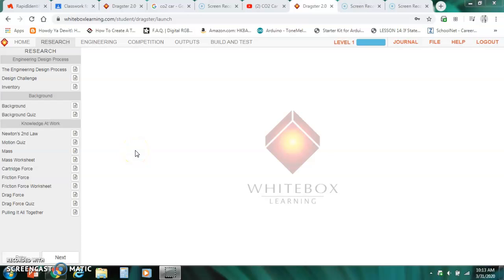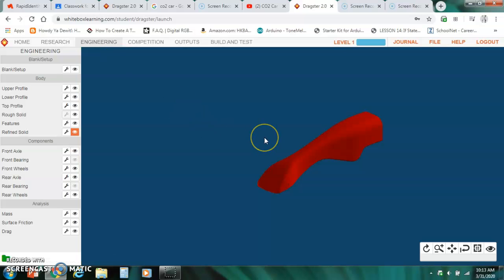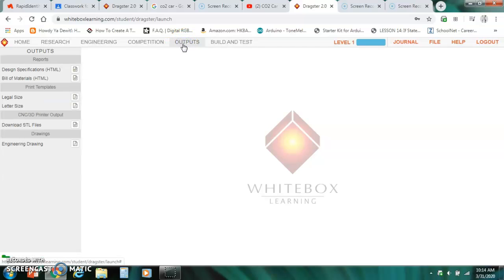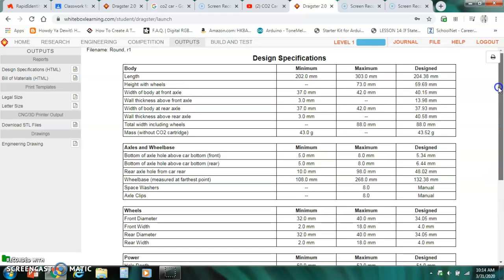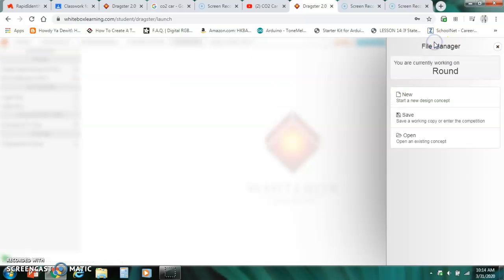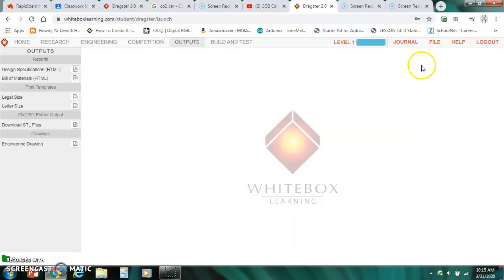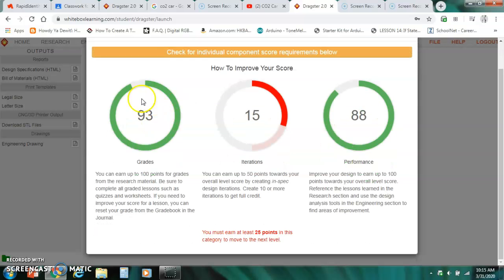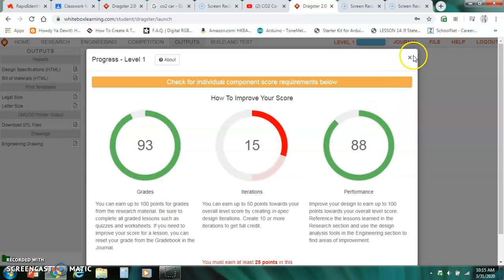Overview of WhiteBox Learning